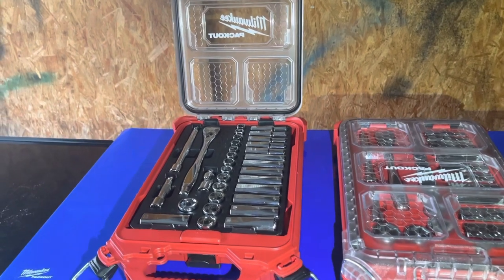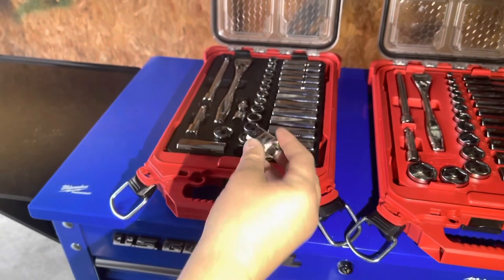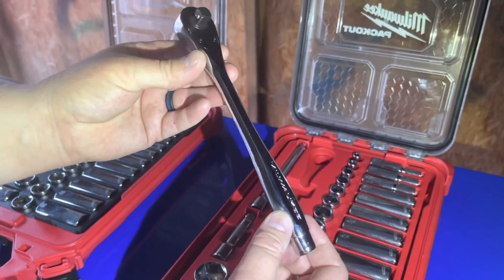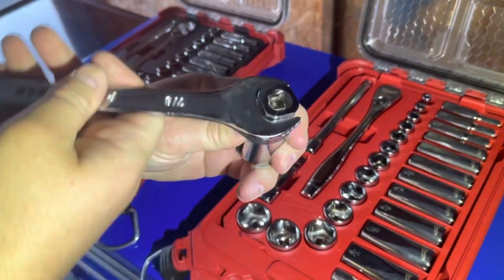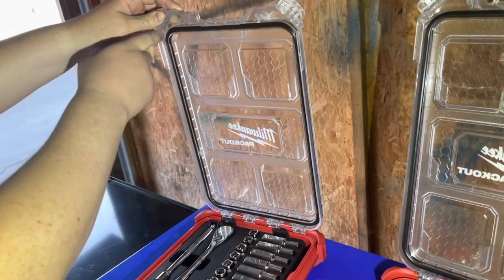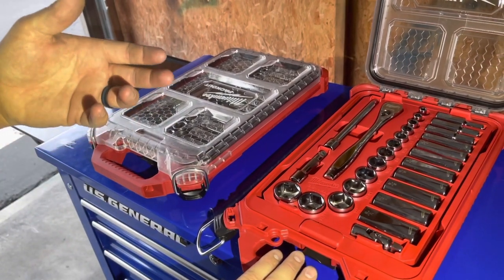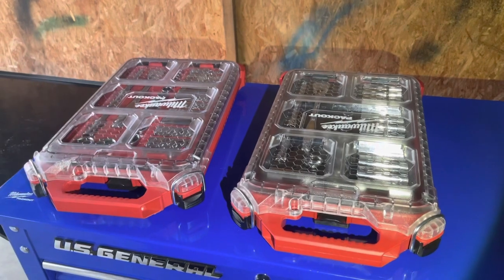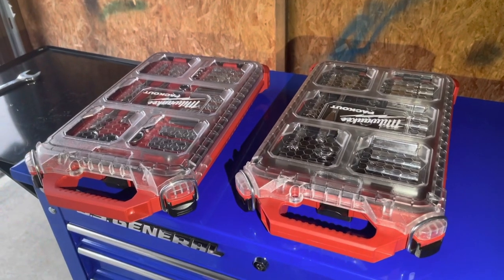3/8 Drive Metric & SAE Milwaukee Pack-out Socket Sets!!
Hello guys,

3/8 Drive Metric Milwaukee Pack Out Socket Set:

3/8 Drive ASE Milwaukee Pack Out Socket Set: